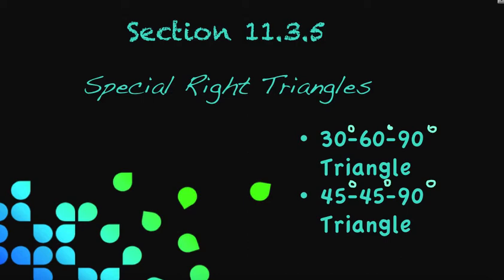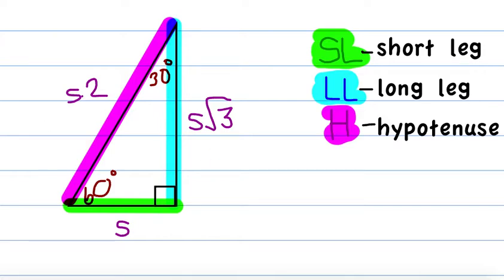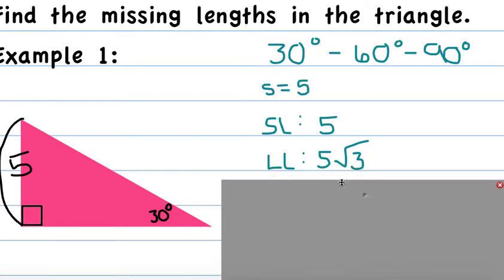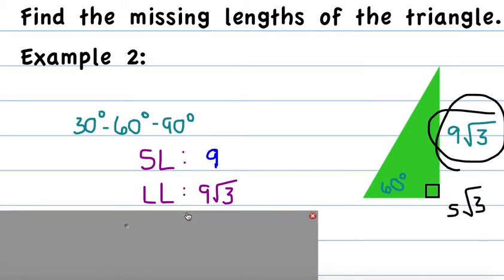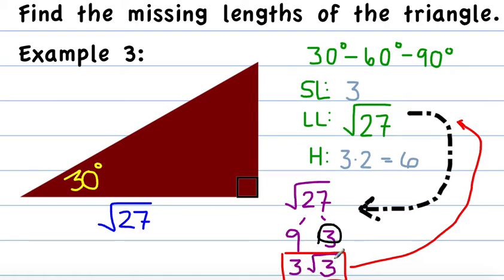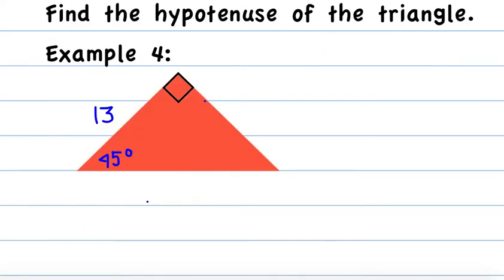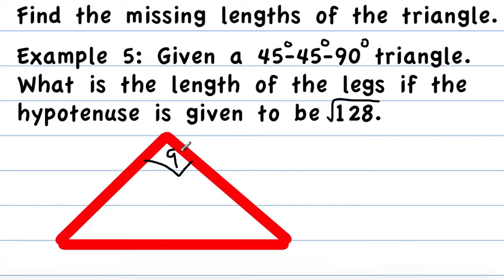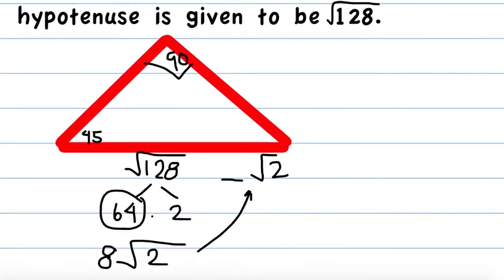11 3 5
Section 11.3.5: Special Triangles